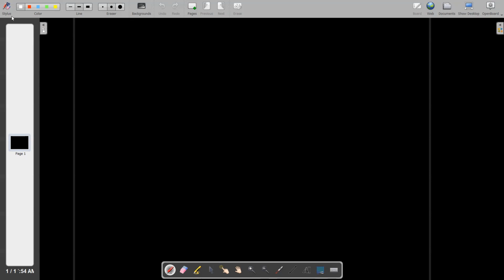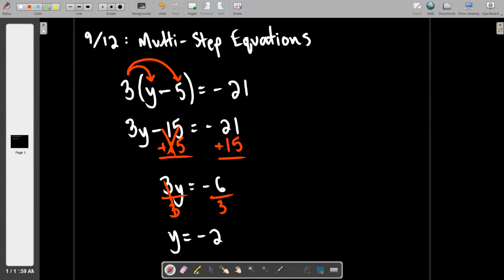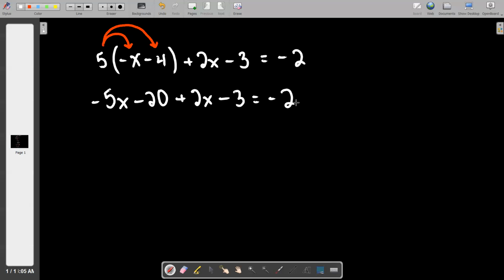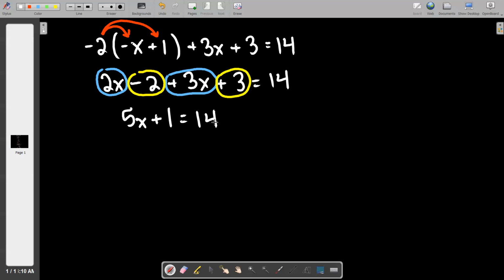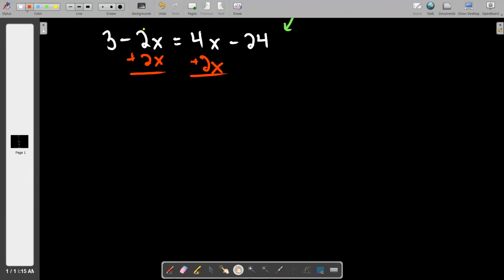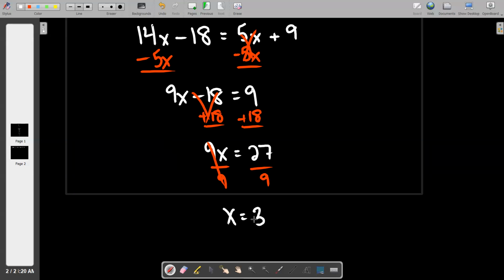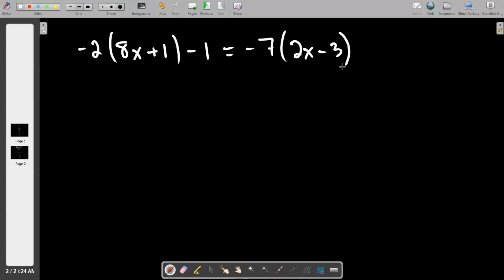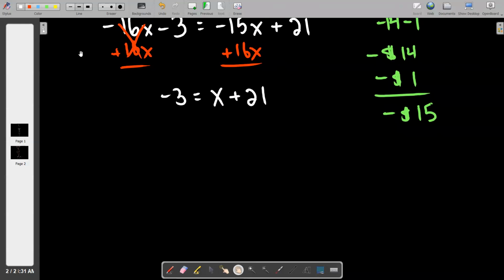Solving Multi-Step Equations